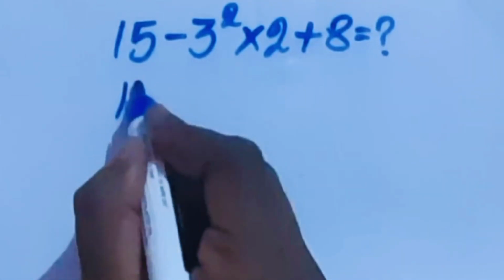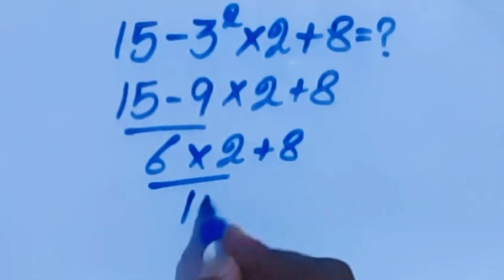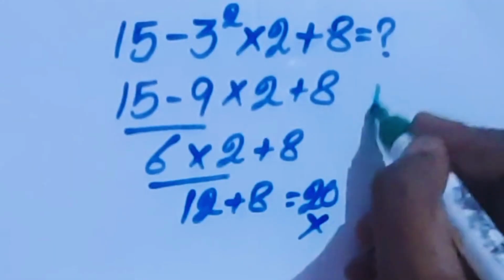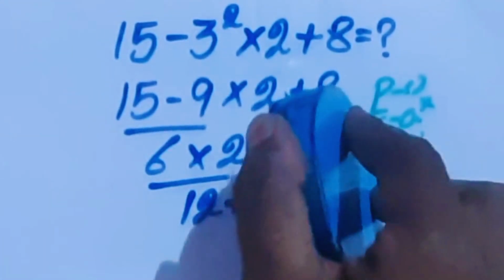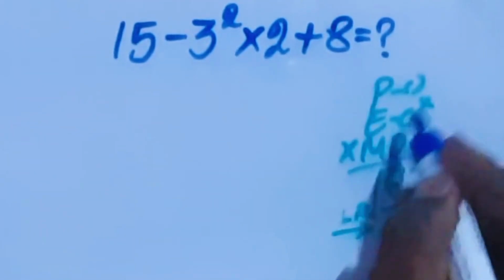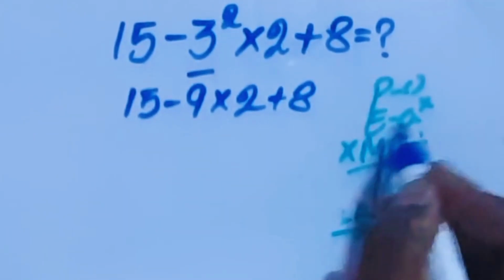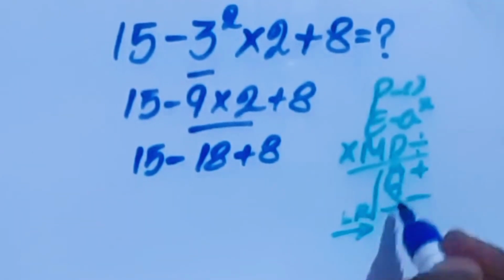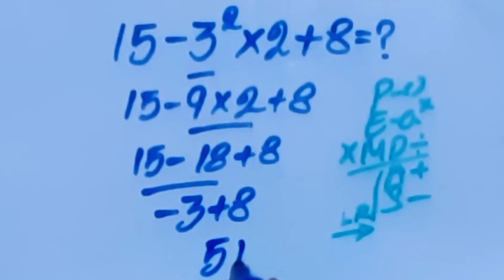15 − 3² × 2 + 8 = ? 😳 Answer is NOT 20 | MathAura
🎯 Perfect for:

Students
Competitive exams
Brain training